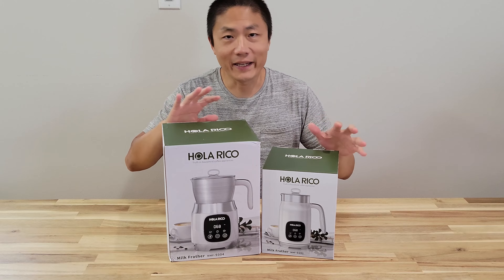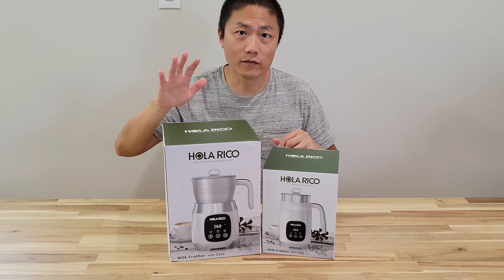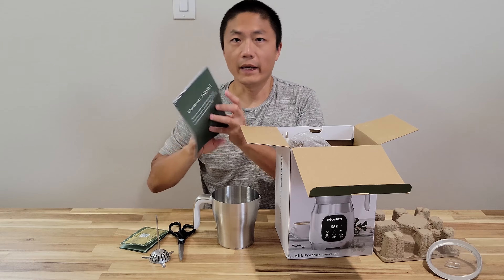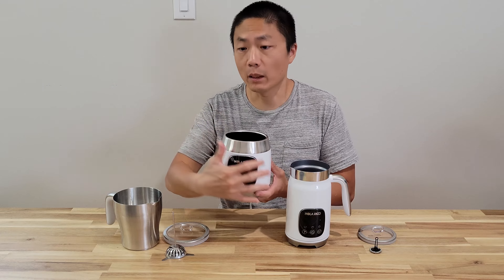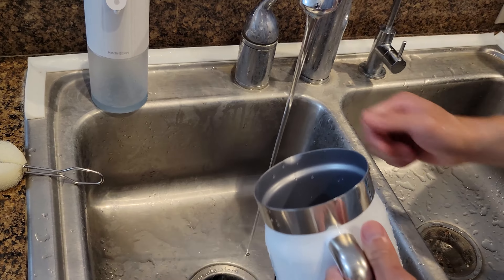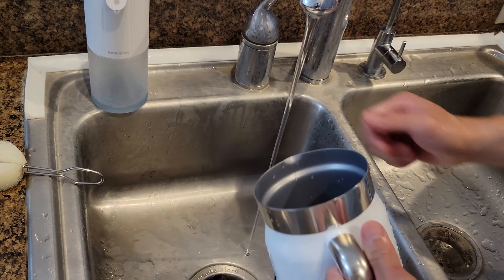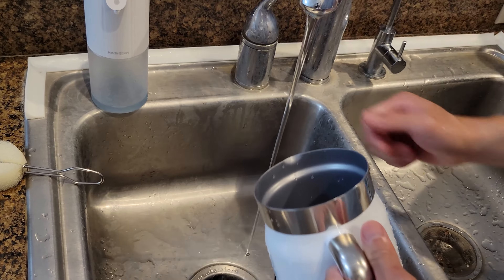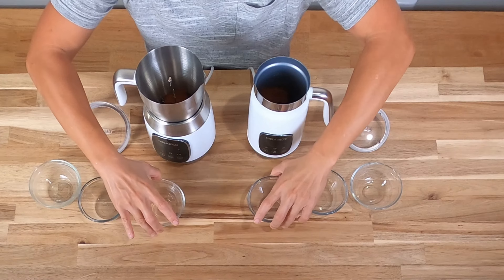Hola Rico Milk Frothers 21oz & 14.1oz - Unboxing and Review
⭐Hola Rico Milk Frother 21oz
⭐Hola Rico Milk Frother 14.1oz